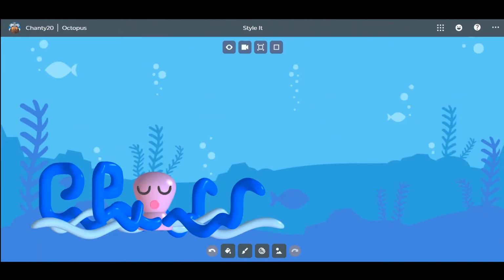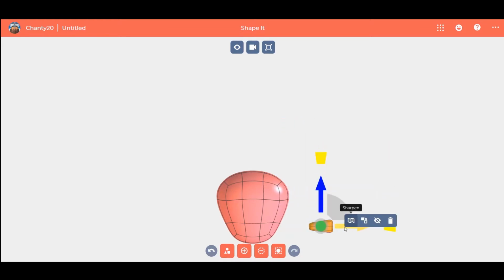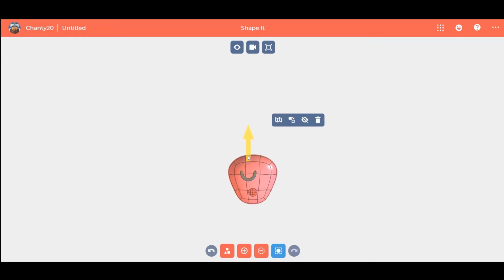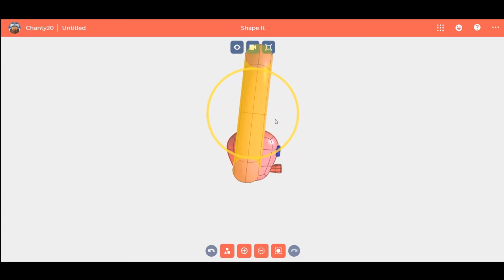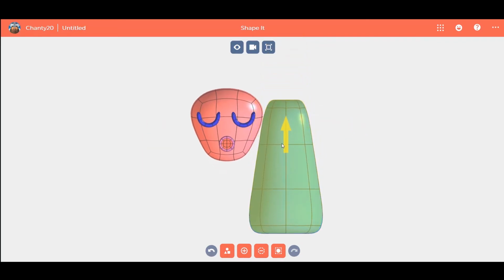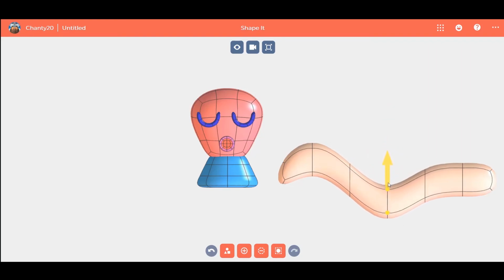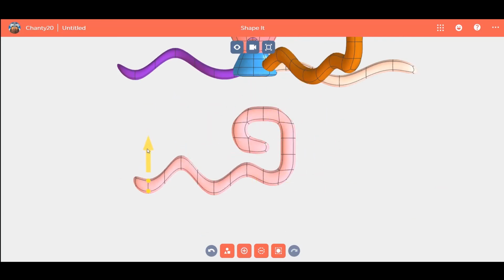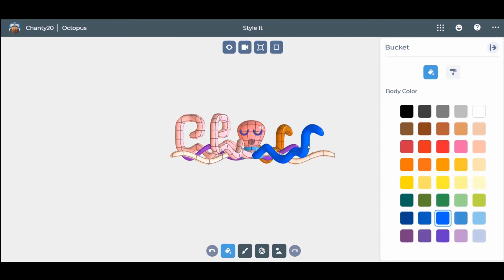SOLIDWORKS Apps For Kids - Ocean Day Celebration - The octopus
This video shows kids, parents and educators how to create a 3D octopuss by using SOLIDWORKS Apps For kids free web-based application, a way to participate in the OceanDay Challenge. Discover more about SOLIDWORKS Apps For Kids